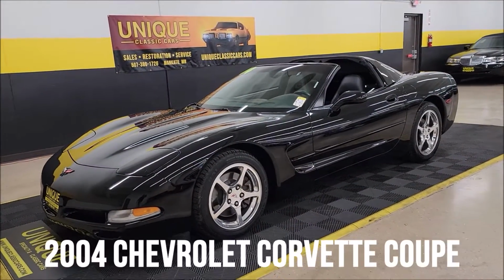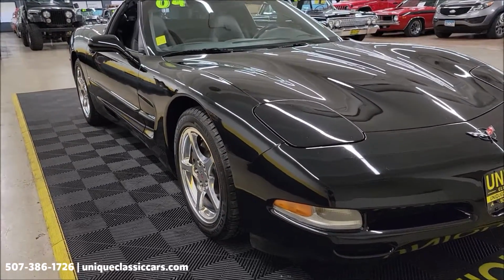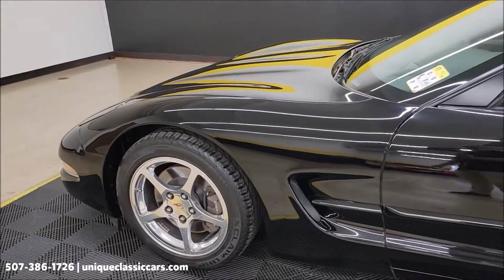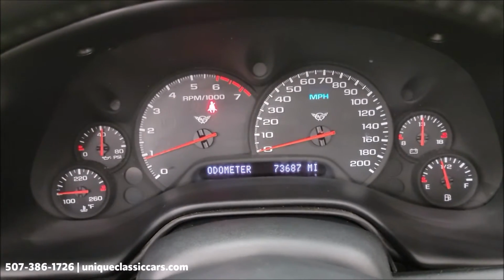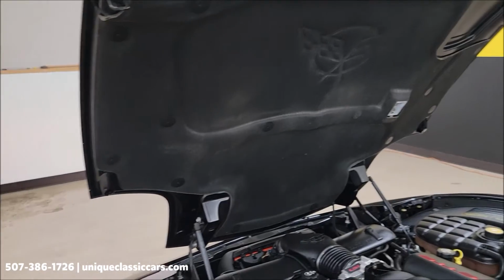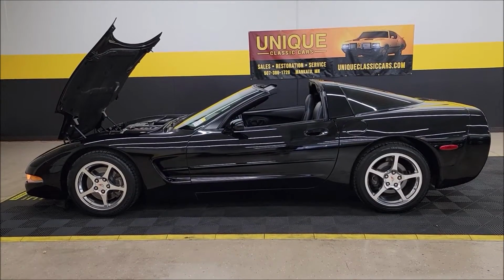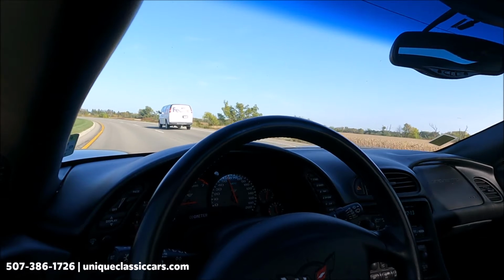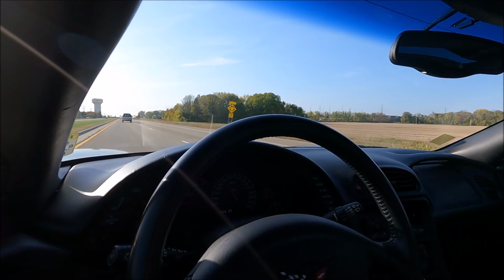2004 Chevrolet Corvette Coupe | For Sale $19,900